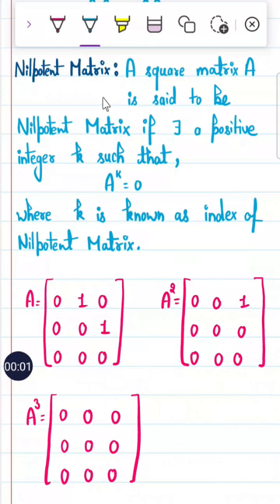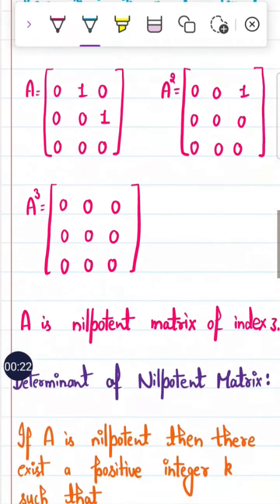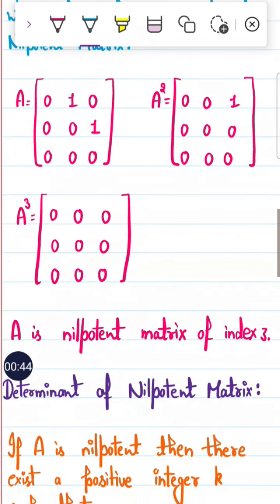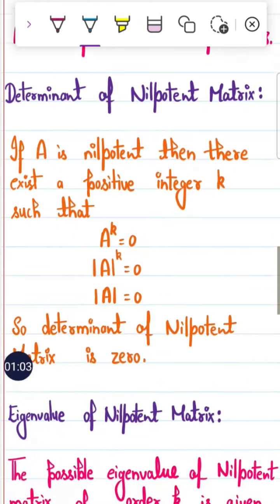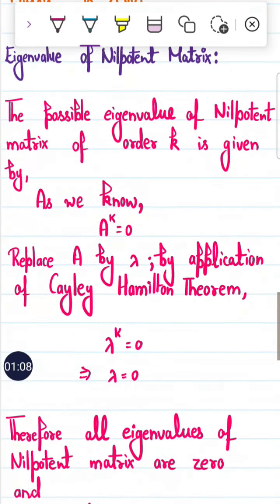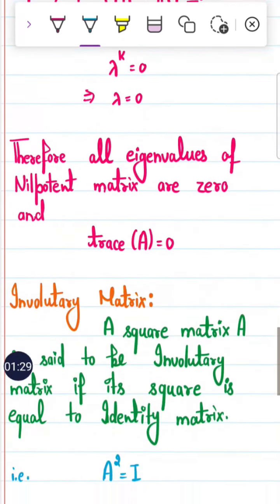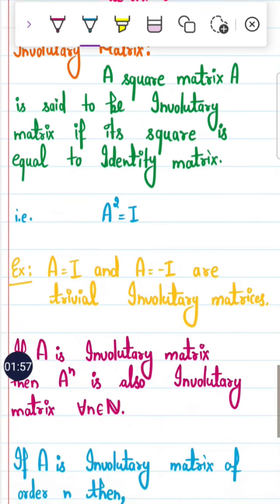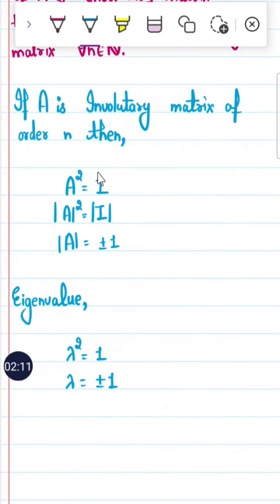Nilpotent matrix based examples